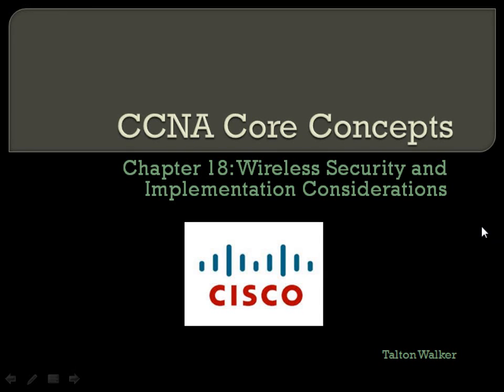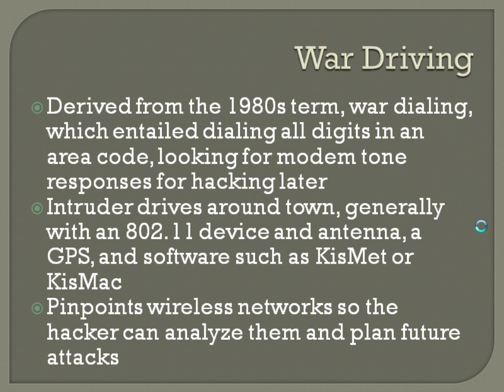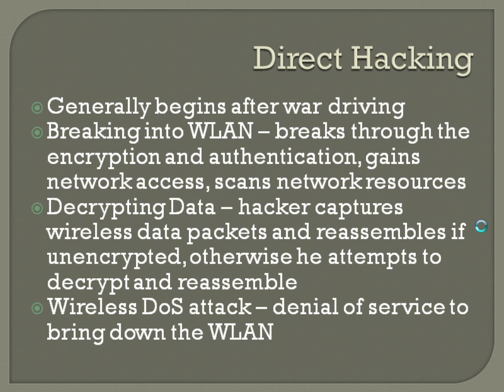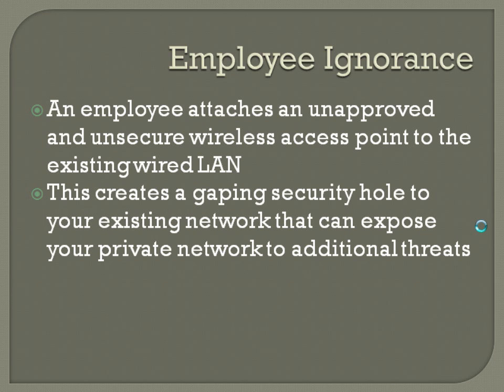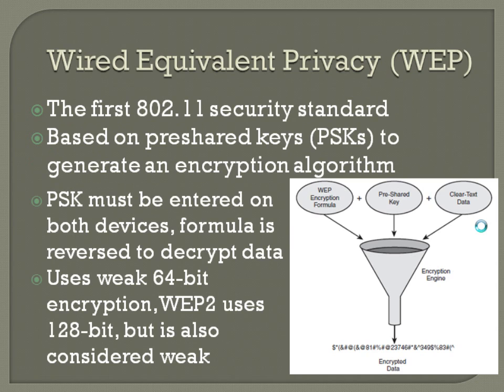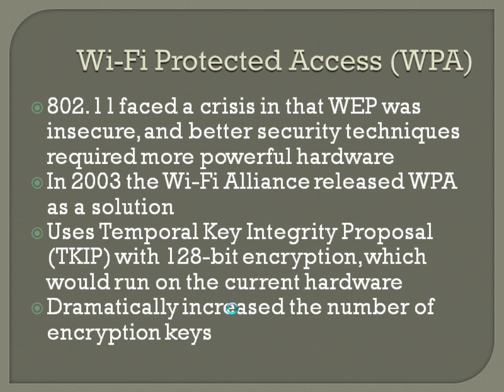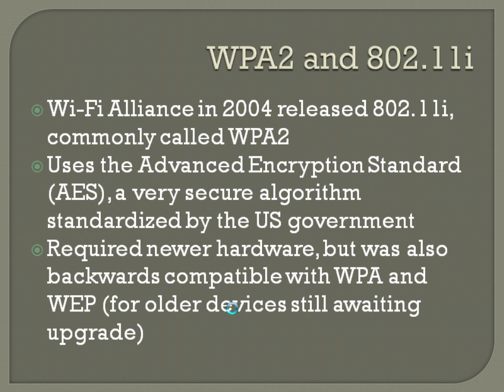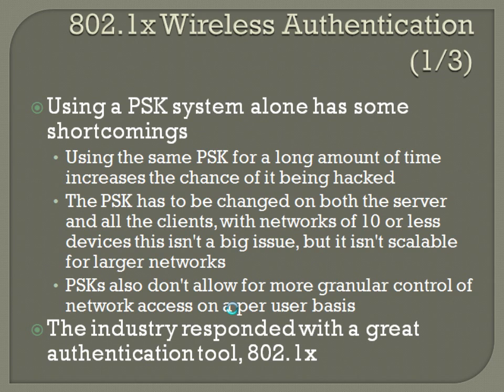CCNA Core Concepts - Chapter 18 (Part 1 of 3)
Chapter 18 of the CCNA Core Concepts curriculum.  This video goes over wireless threats and security, war driving, direct hacking, rogue access points, encryption (WEP, WPA, 802.11i/WPA2), preshared keys (PSK), authentication (802.1x), detection (IDS), topologies (ad hoc, infrastructure), Independent Basic Service Set (IBSS), Basic Service Set (BSS), Extended Service Set (ESS), wireless data rates, and wireless setup and troubleshooting.